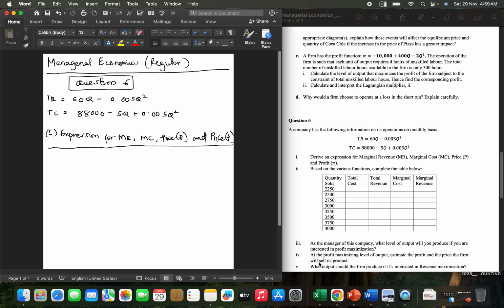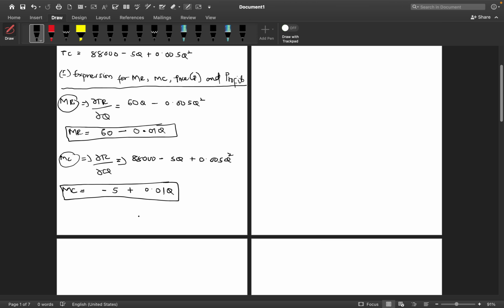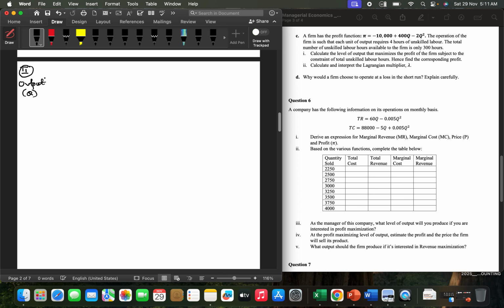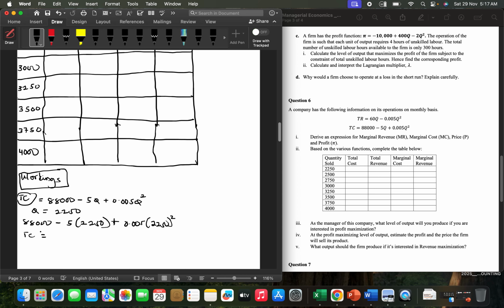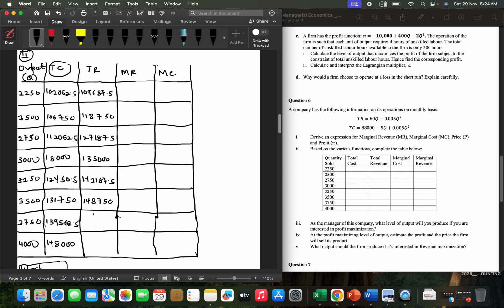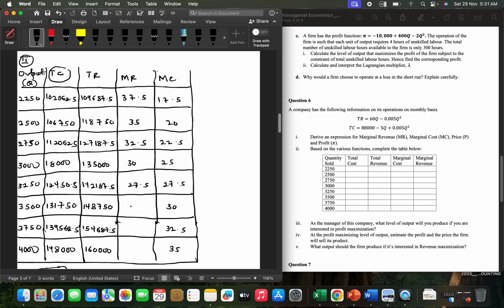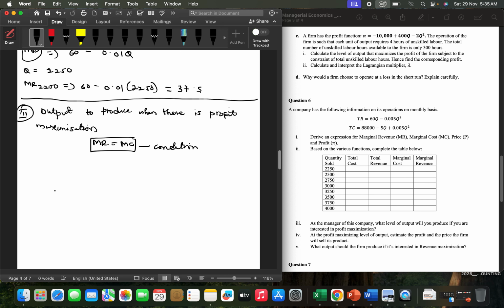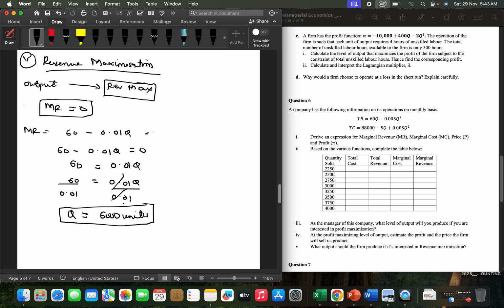MANAGERIAL ECONOMICS(REGULAR)_TUTORIAL QUESTION 6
Short-Run Production Made Simple – Let’s Solve a Problem Together! 💡 In this video we break down a practice question on short-run production step by step. We explain what “short-run production” really means: some inputs are fixed (like machinery or capital) while others can be adjusted (like labour or raw materials).
We then walk through a full worked example with numbers, explanations, and interpretation. You’ll see how output changes when variable inputs are increased, how to calculate total cost, marginal cost, price and marginal revenue, and how to identify when the firm moves from increasing returns to the stage where the law of diminishing marginal returns kicks in.